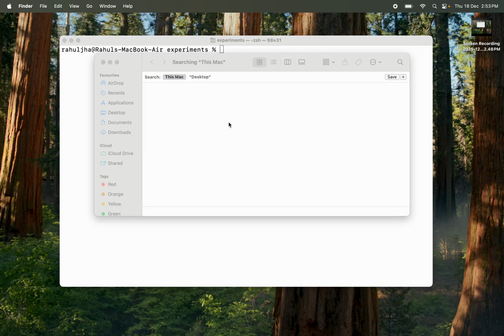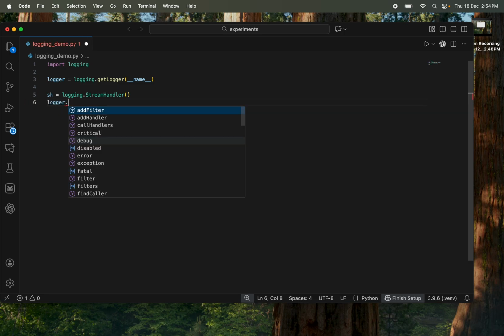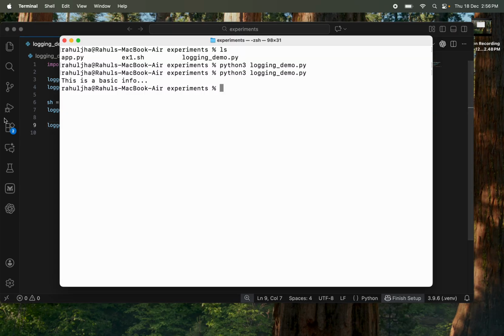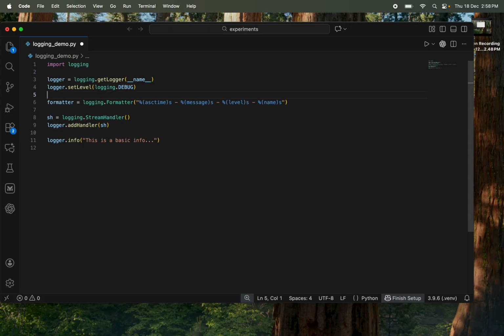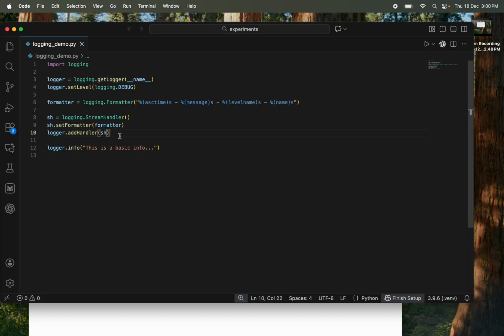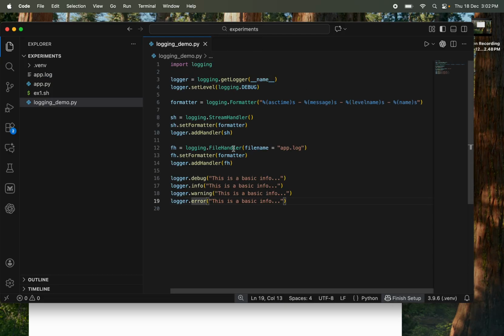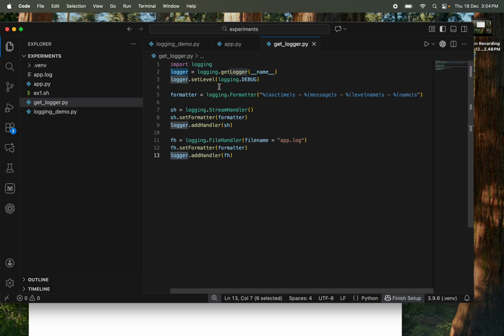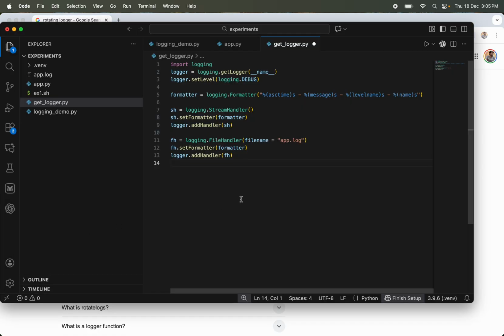Python Logging: File, Stream Handler using Custom Formatters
Stop debugging with print() statements! In this video, we dive deep into the Python logging module. I show you exactly how to send your logs to the console (Stream) and save them to a permanent file, ensuring you never lose track of an error again.

​What you’ll learn:

1. ​Stream Logging: Real-time feedback in your terminal.
2. ​File Logging: How to store logs for long-term debugging.
3. ​Formatters: Customizing your log output (Timestamps, Levels, and Messages).
4. ​Best Practices: Why logging is essential for production-grade Python code.